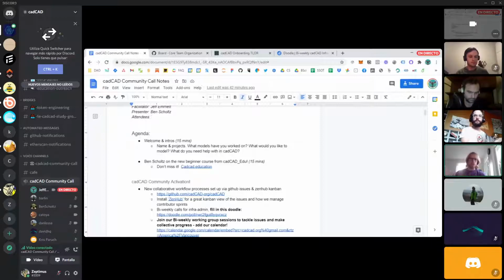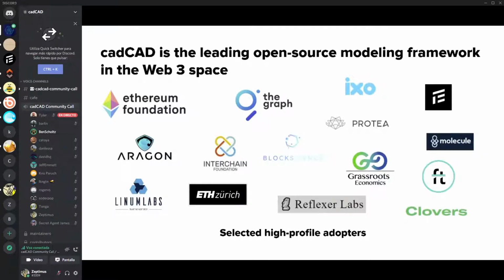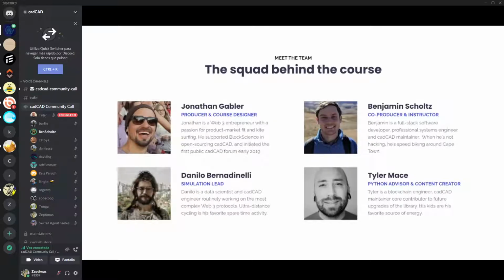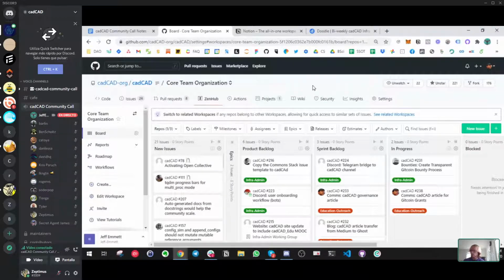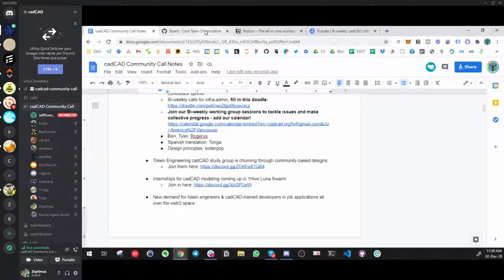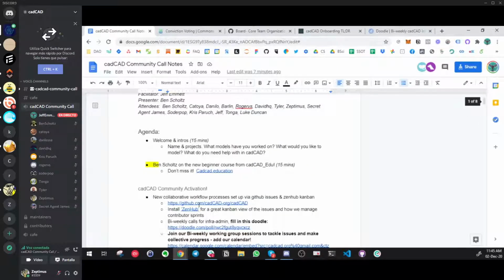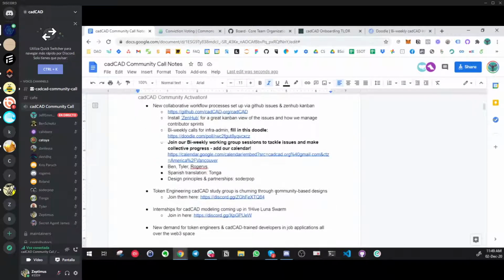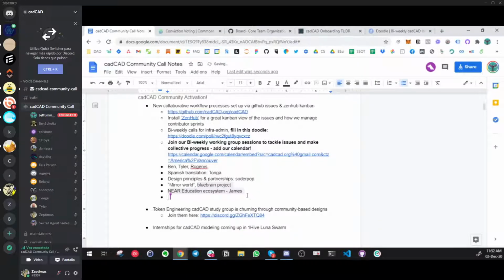cadCAD Community Call #5: cadCAD Edu and Contributor Workflow process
In our fifth community call, Benjamin Scholtz presented the new cadCAD_Edu course and explained how to get started in learning cadCAD. Jeff Emmet also presented new collaborative community workflow processes in Github and working groups.